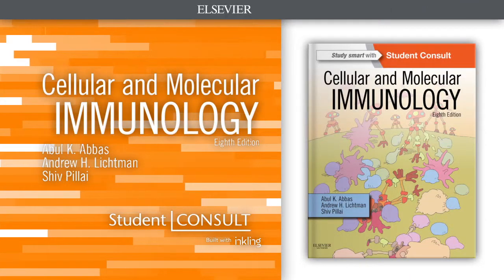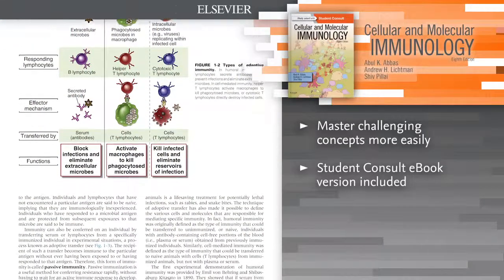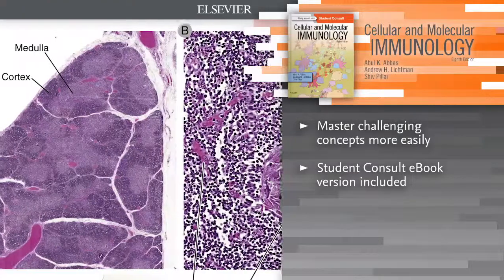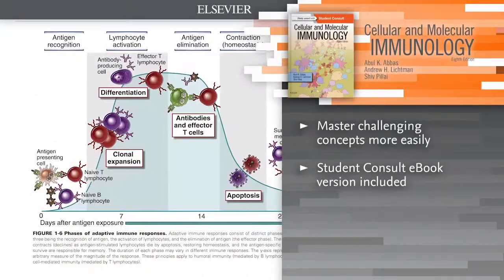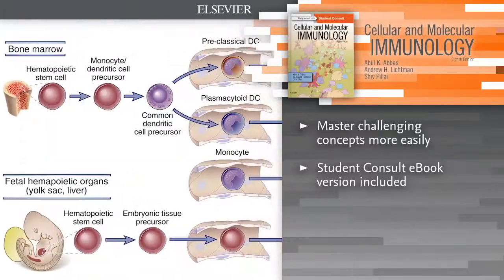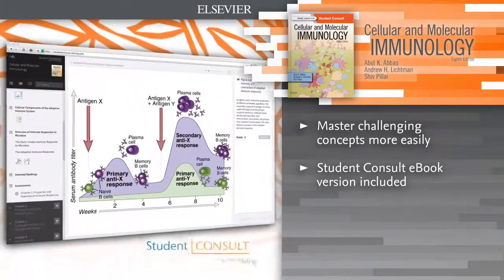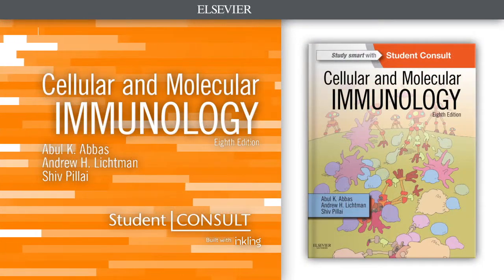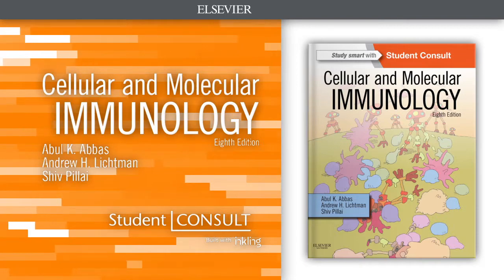Cellular and Molecular Immunology, 8th Edition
Preview: "Cellular and Molecular Immunology", 8th Edition, by Abul Abbas.